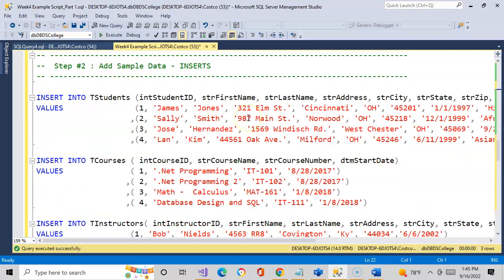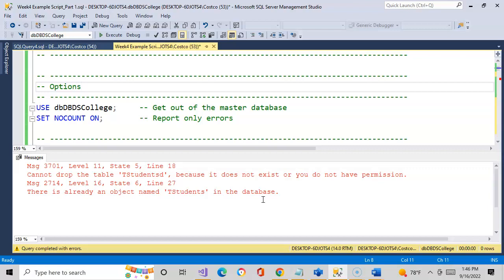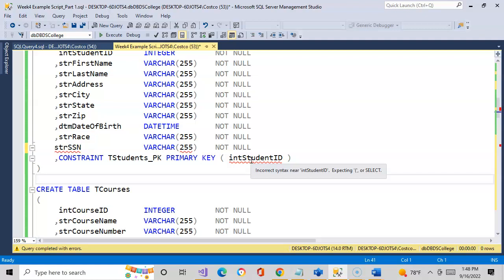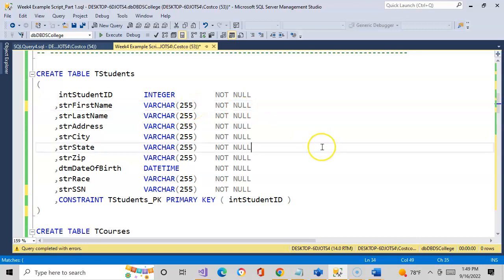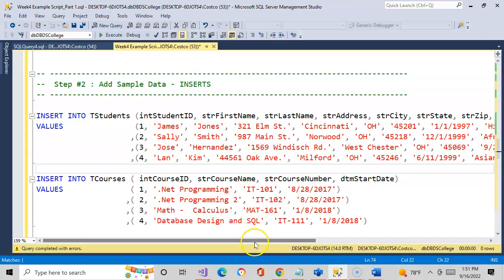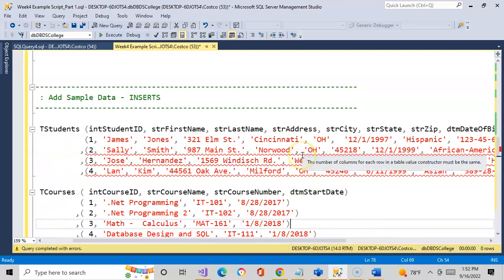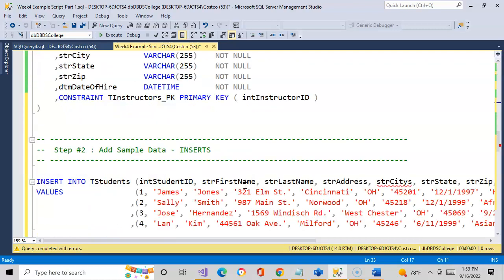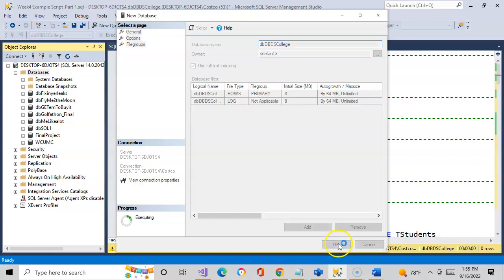Dealing with Errors